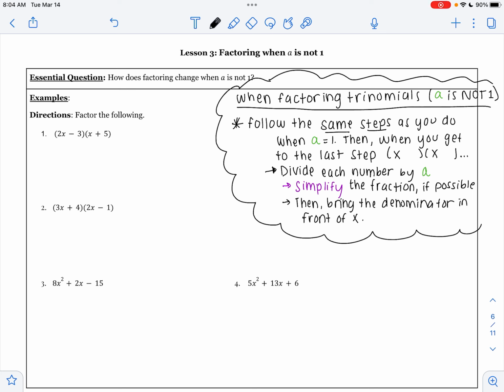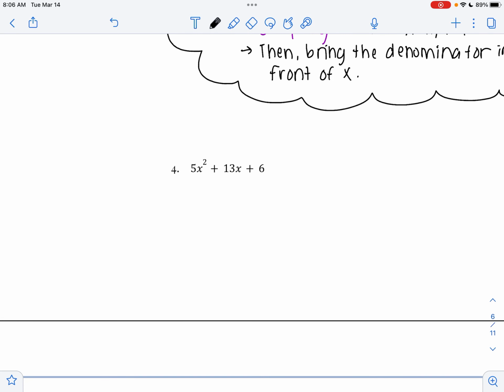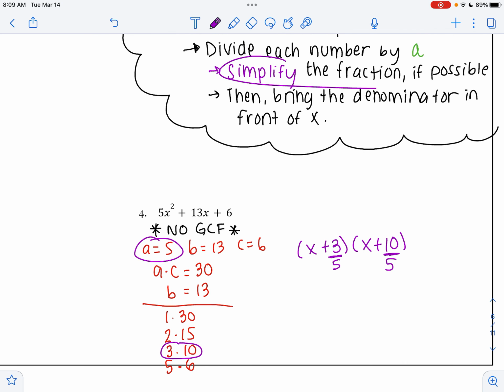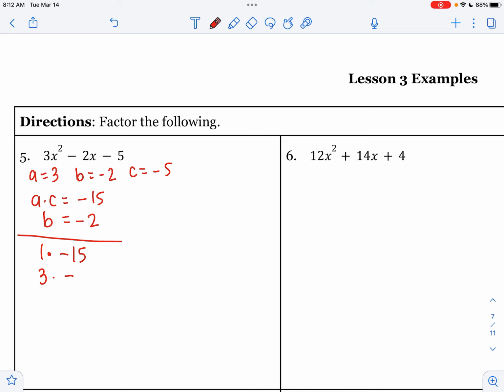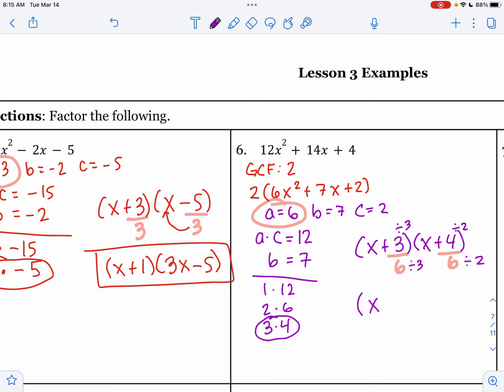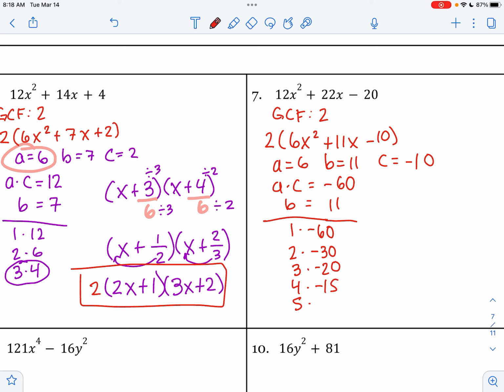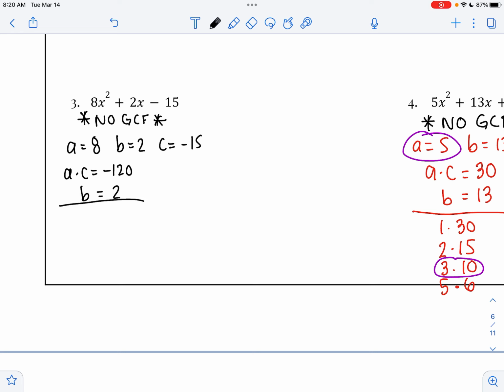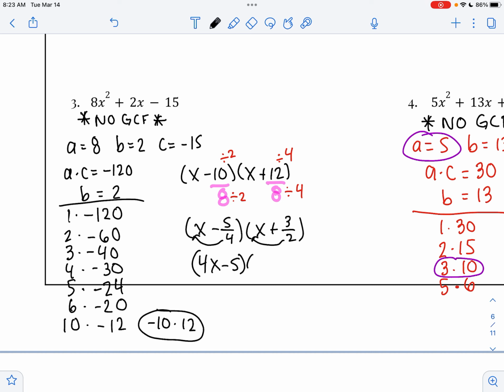Factoring Trinomials When a is Not 1